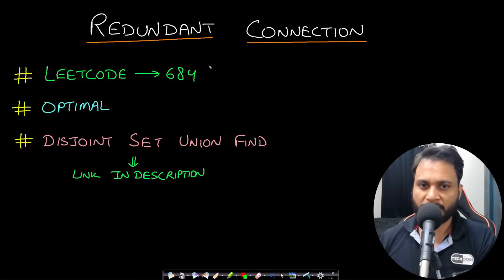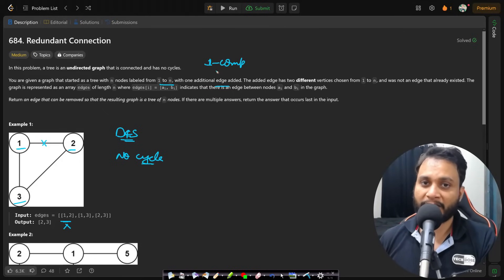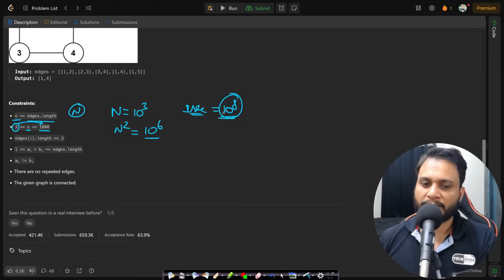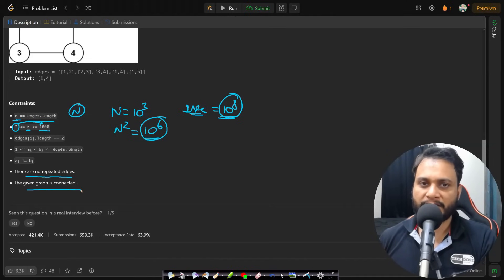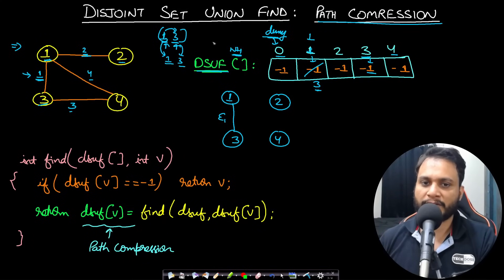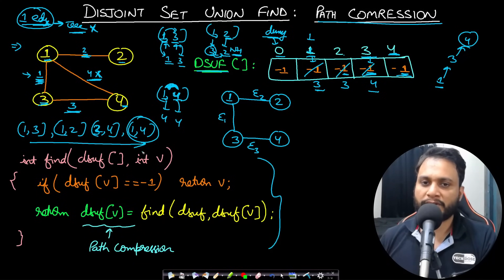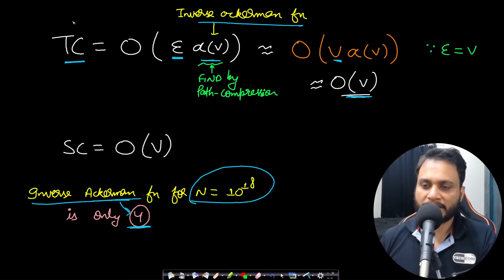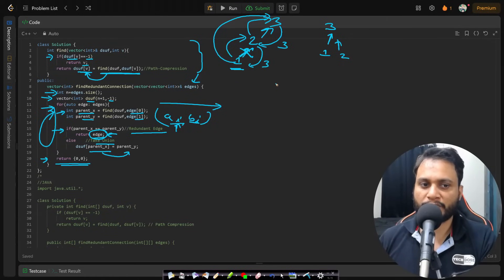Redundant Connection | Leetcode 684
This video explains Redundant Connection using the most optimal disjoint set union find operation using path compression.